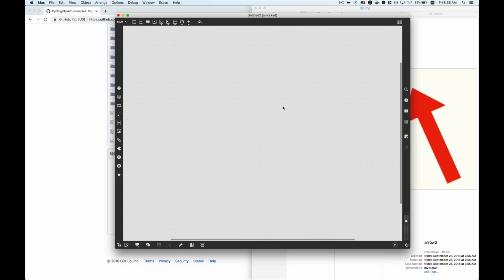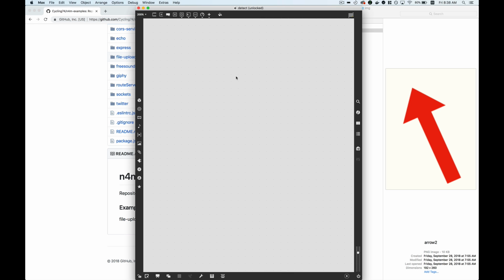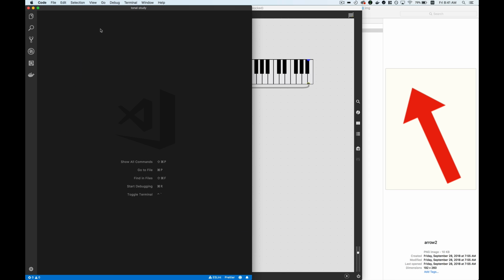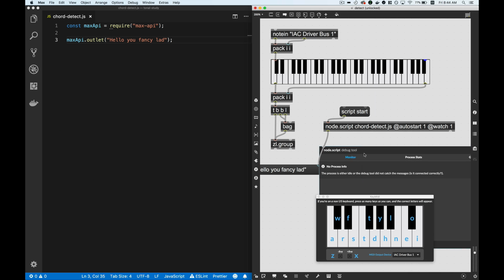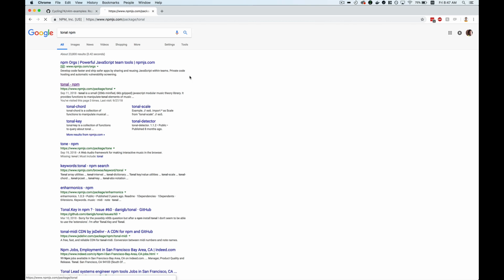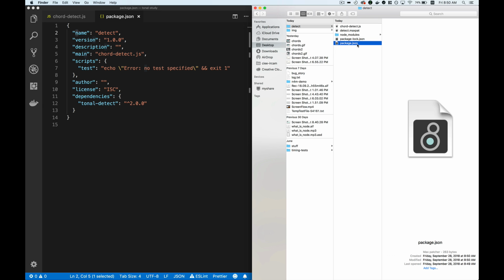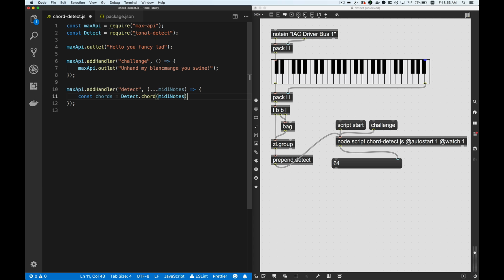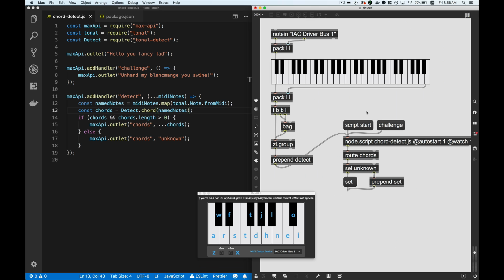Delicious Max 8 Tutorial 2: Node for Max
It's hard to answer questions like "what is this for" when the answer is "almost literally anything". Don't forget about to share your own examples!